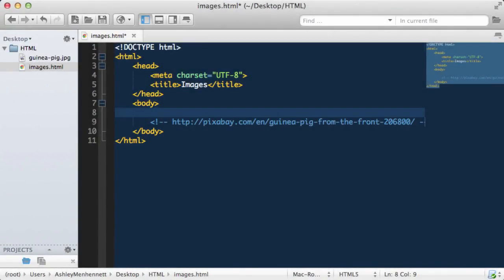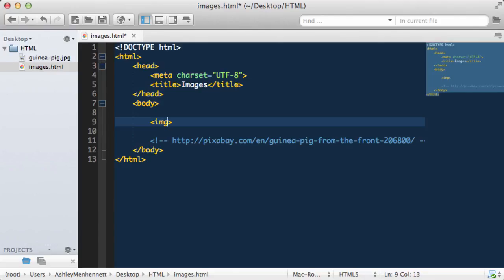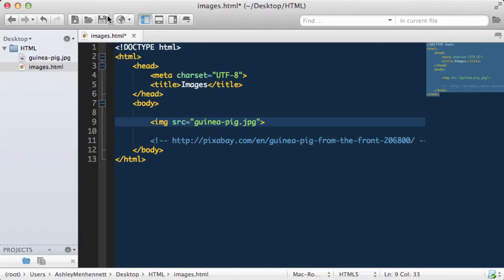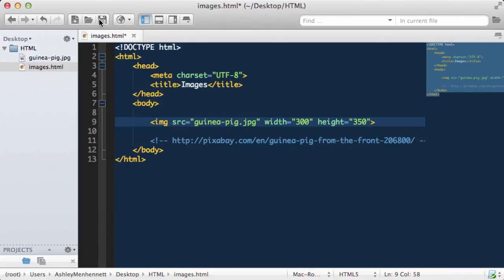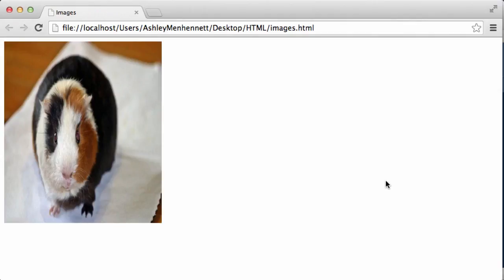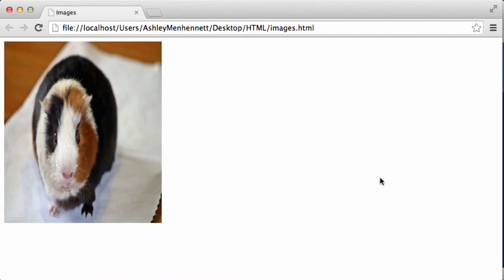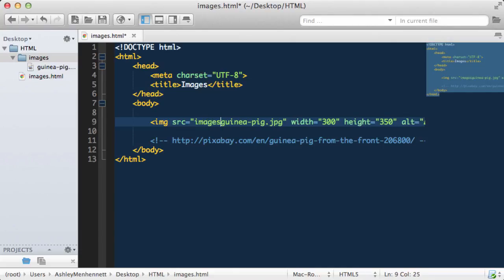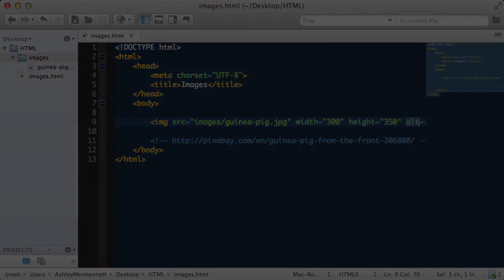Become a Professional Web Developer Section 02 17 Images